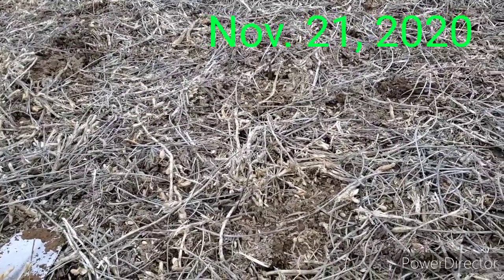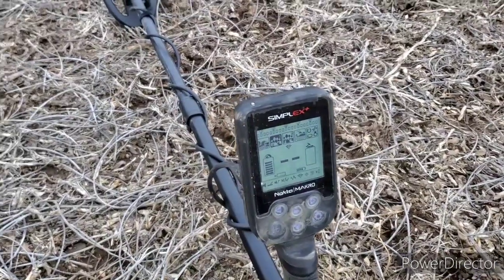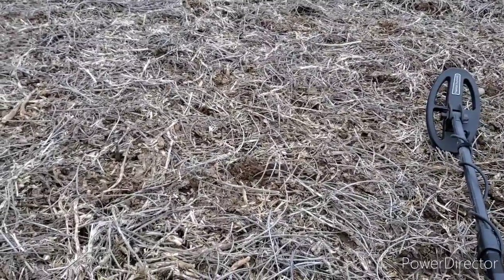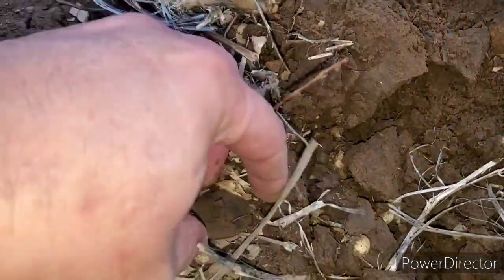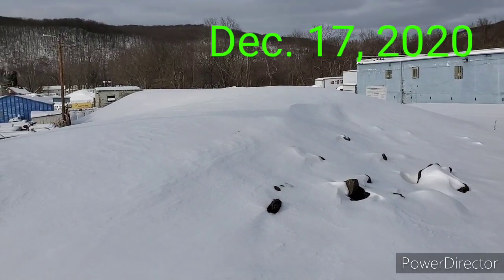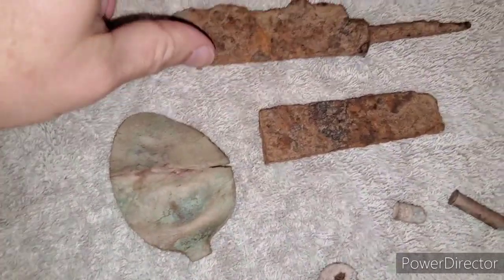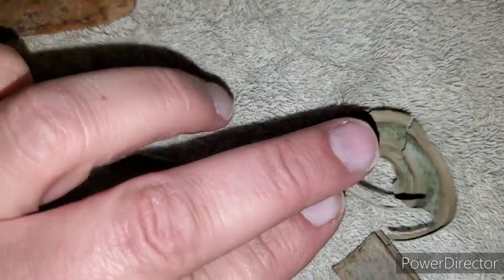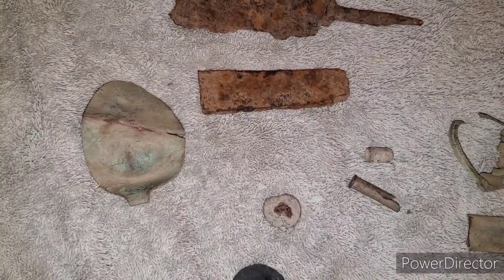First Simplex hunt, last hunt of 2020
Took out my new Nokta Makro Simplex to a previously hunted farmed field for a few hours to try and learn the machine. Made a few cool finds, but more importantly, got to test out the machine  "in the field". Overall, I'm impressed with the results. Can't wait til the spring to get it out on some yard permissions and see what it can do!

I post videos for you to see my finds, and as long as there's an interest, I will continue to post them!

I hope everyone is safe and healthy, and good luck in 2021 in all your endeavors.